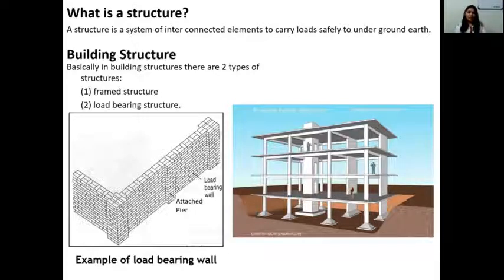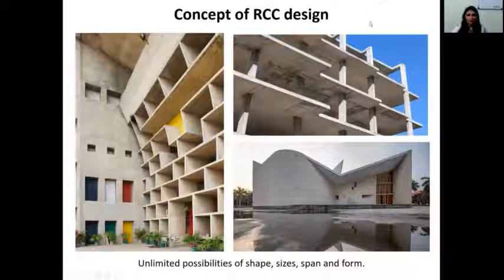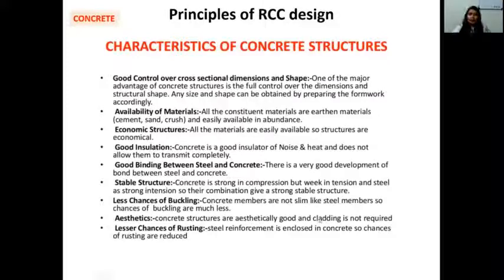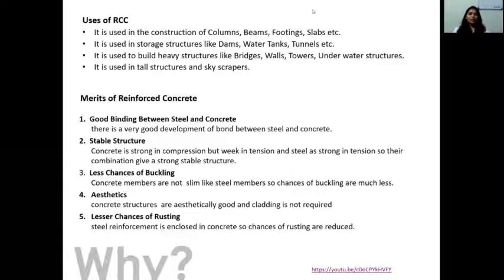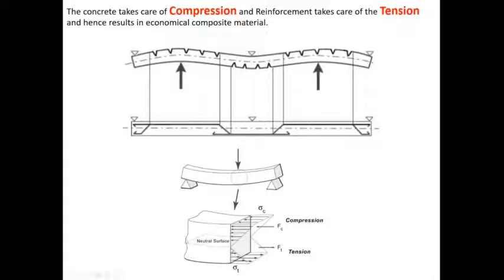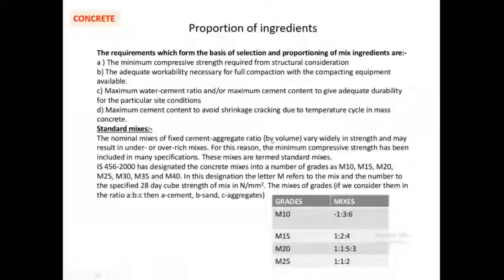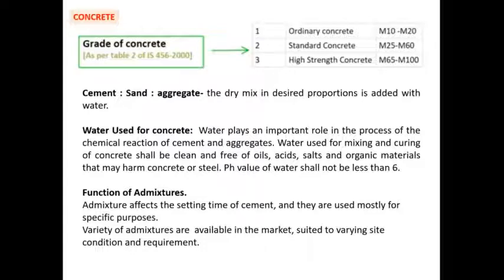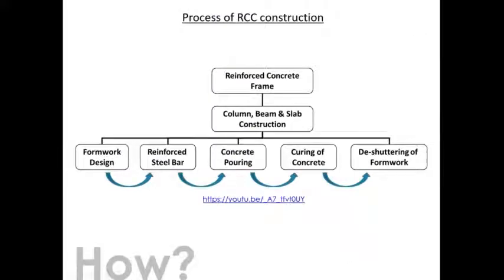Introduction to RCC 1a